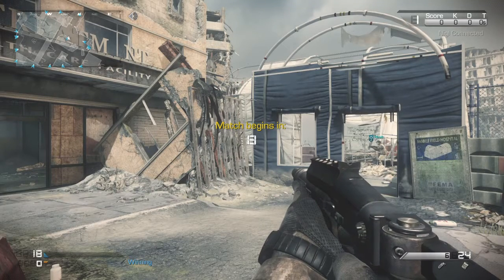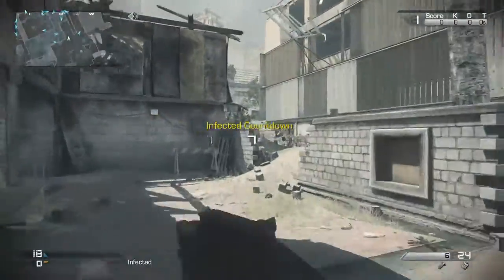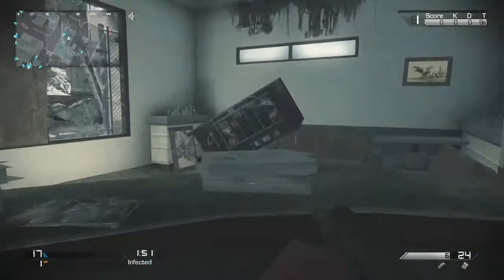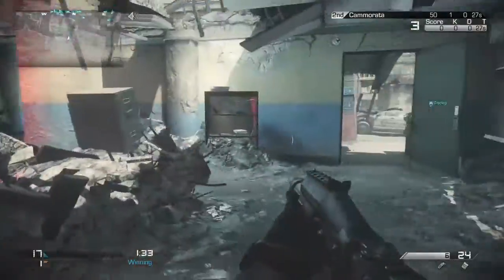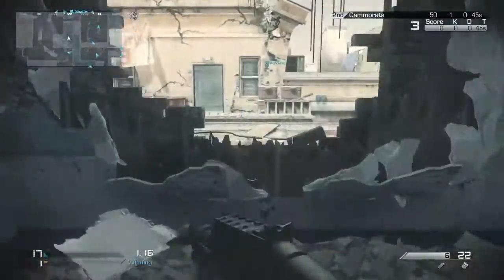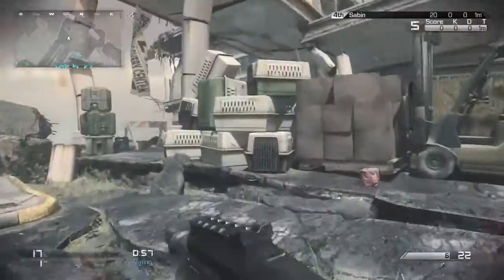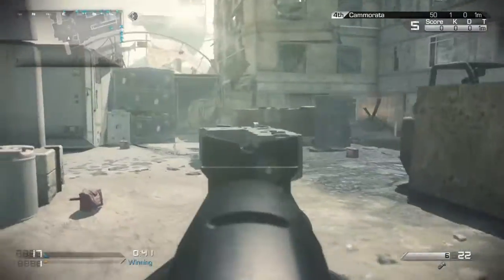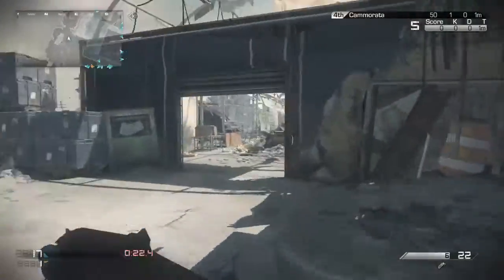Call of Duty® Ghosts HIDING SPOTS TREMOR